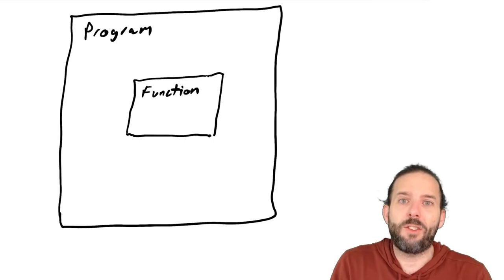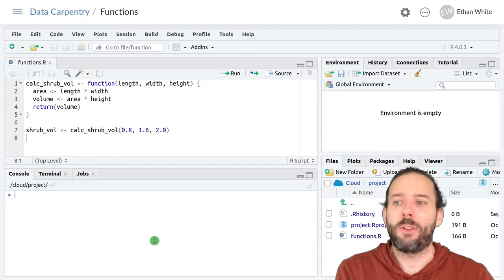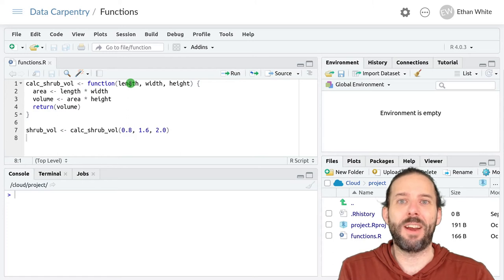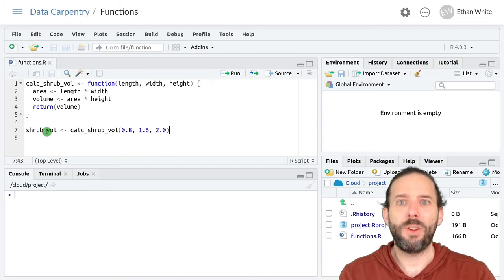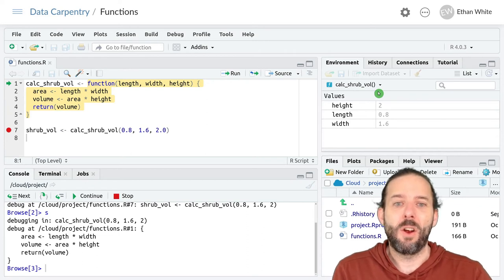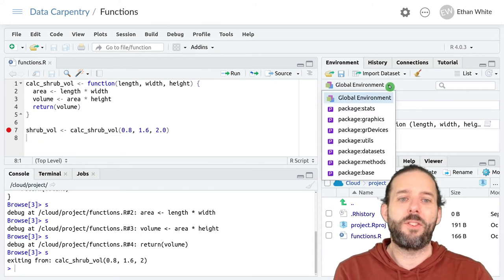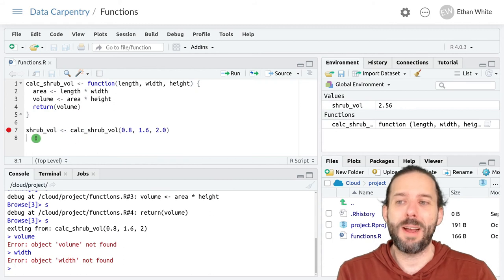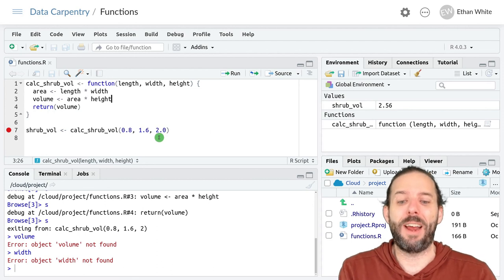Writing Your Own Functions In R: How Functions Execute